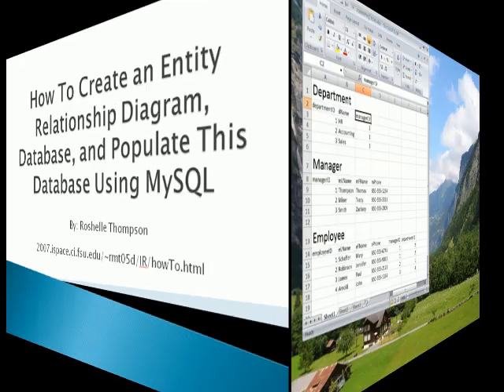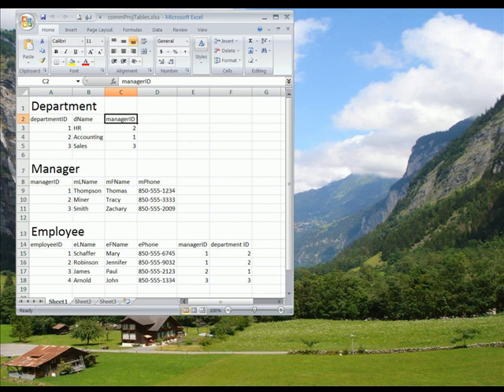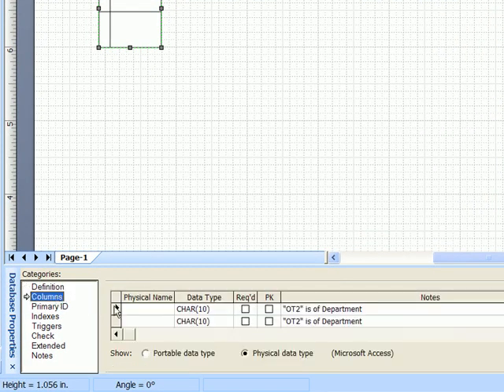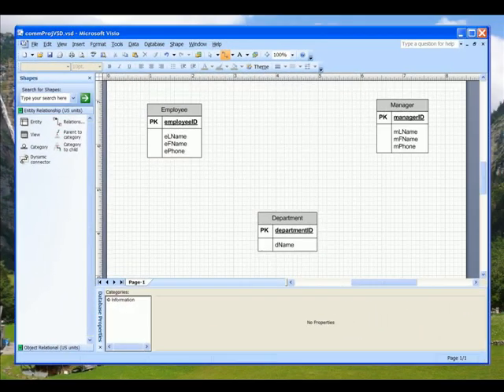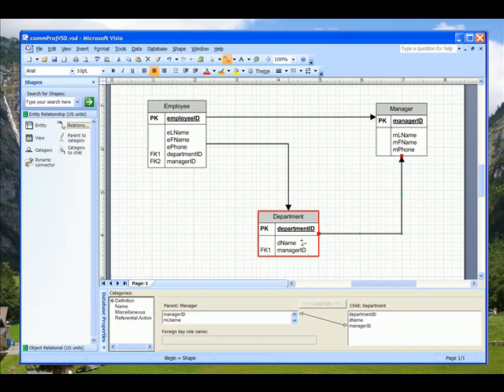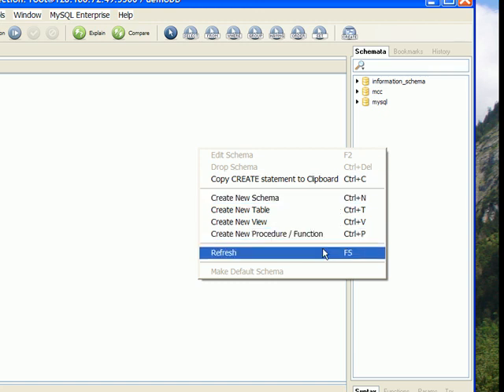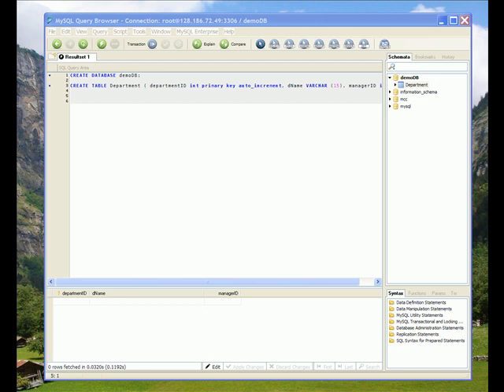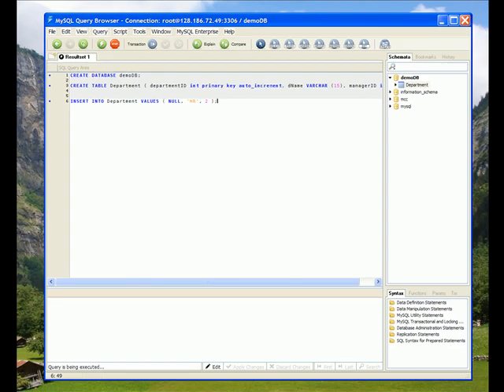howTo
How to create an Entity Relationship Diagram, and from this diagram, create and populate a database in MySQL.  A manual, to accompany the video, can be found at 2007.ispace.ci.fsu.edu/~rmt05d/IR/howTo.html